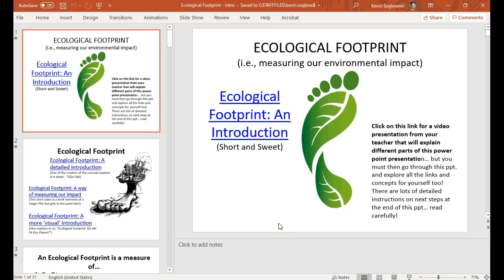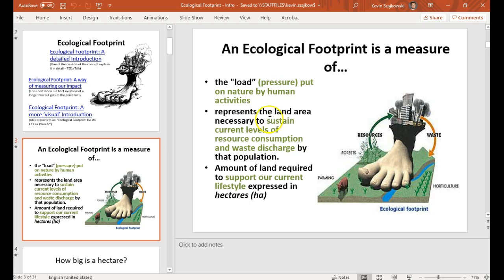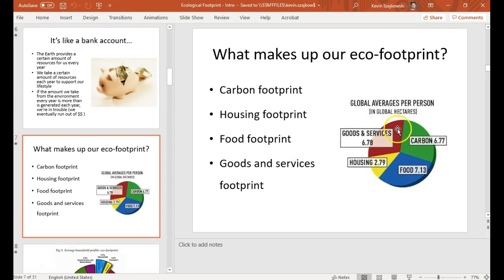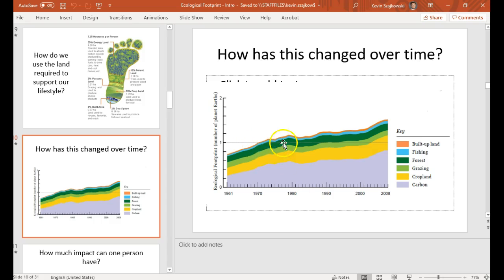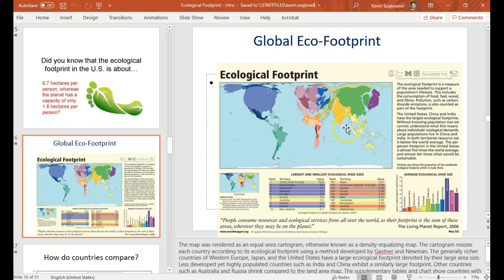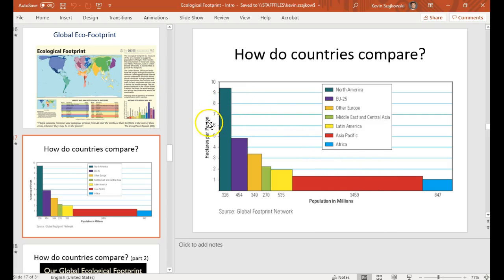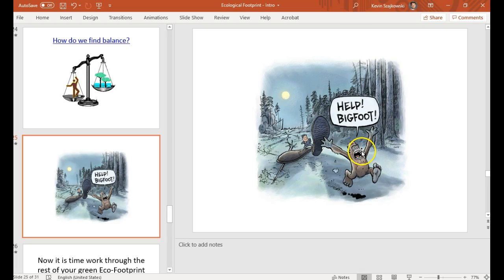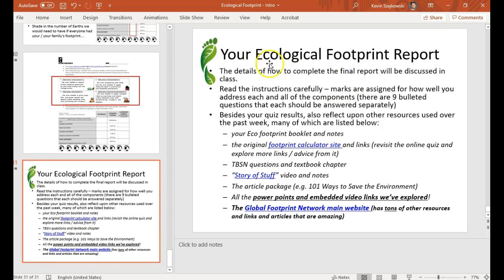Ecological Footprint - Intro ppt. video